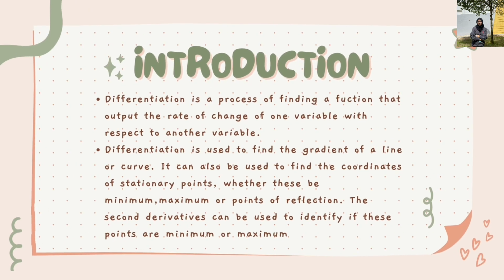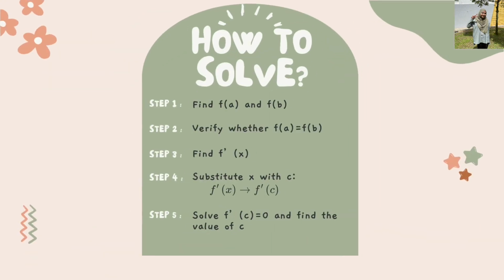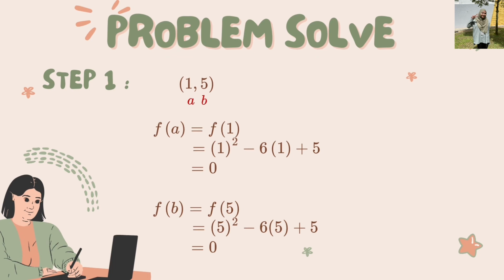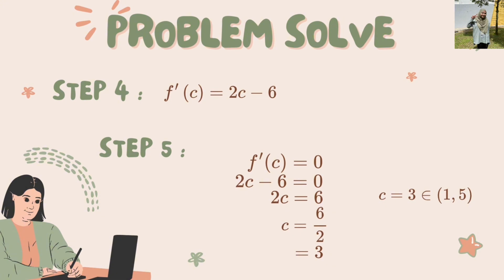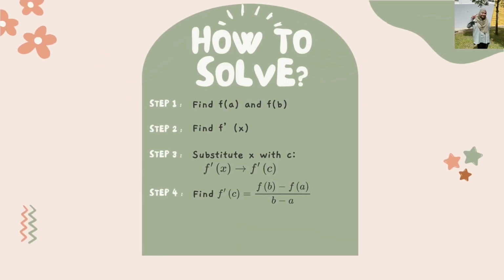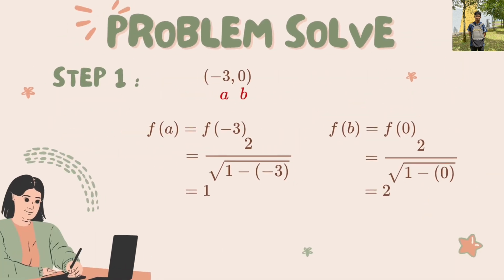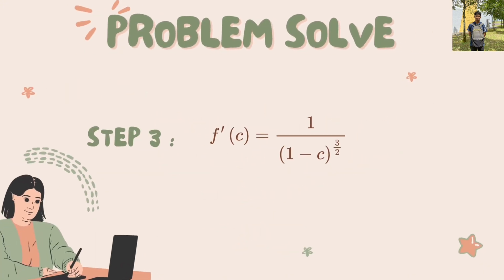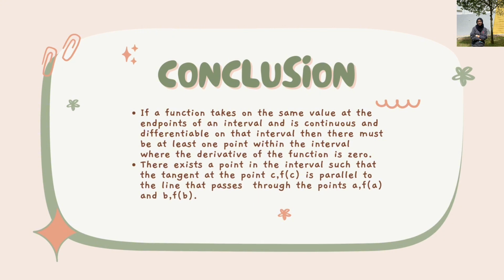MAT183 VIDEO ASSIGNMENT | ROLLE’S THEOREM & MEAN VALUE THEOREM : J4CEEC1101C1